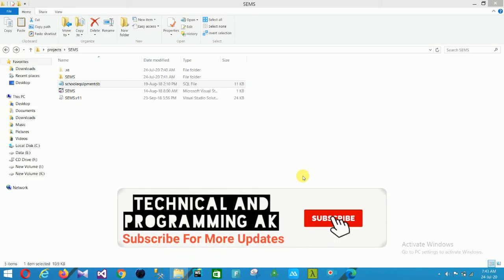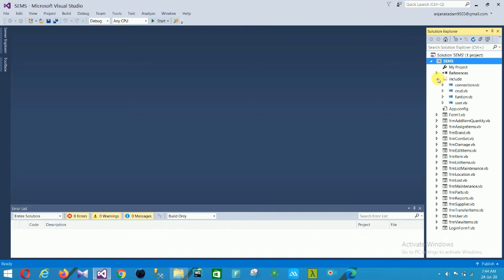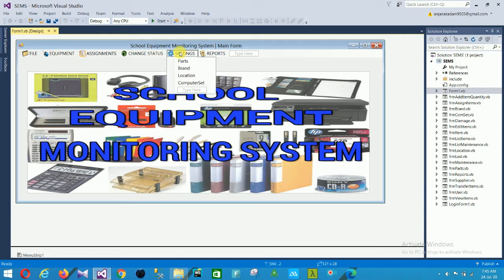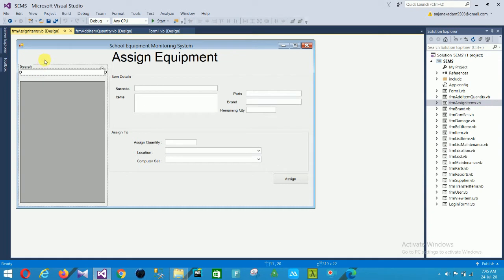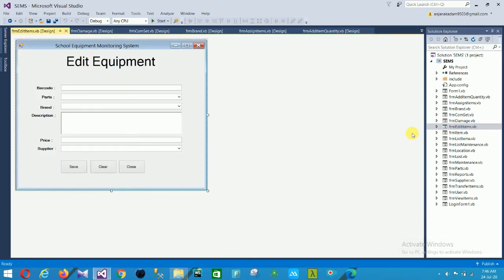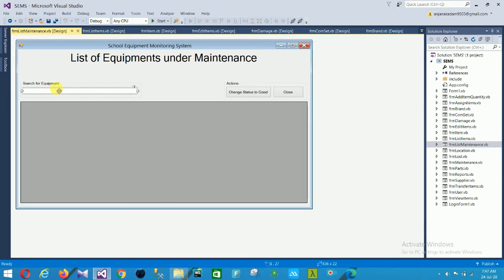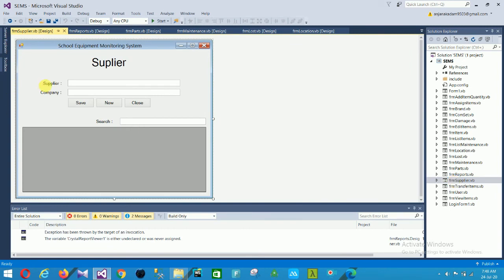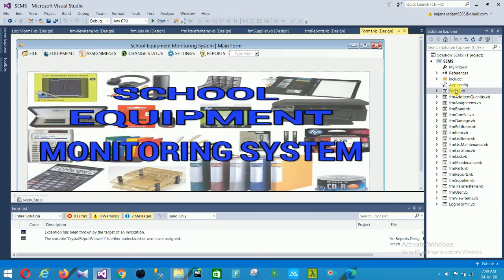school equipment management system | school management system project in vb.net | vb.net projects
school management system project in vb.net
vb.net projects with source code
vb mini projects
vb.net mini projects

About Video :-
                                    In this video i will shows school equipment management system | school management system project in vb.net | vb.net projects step by step